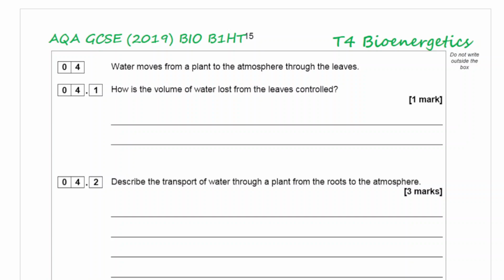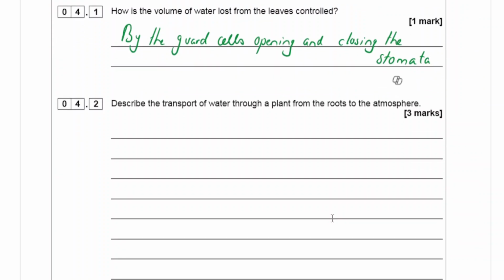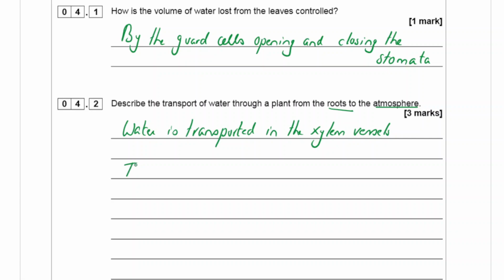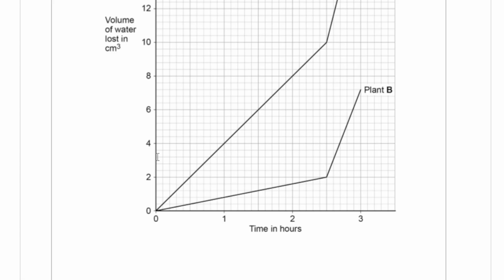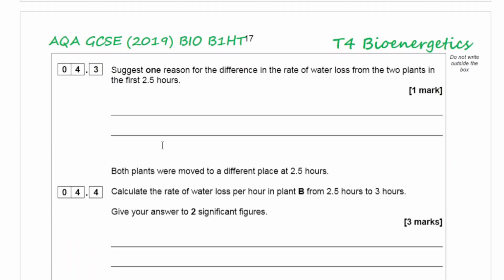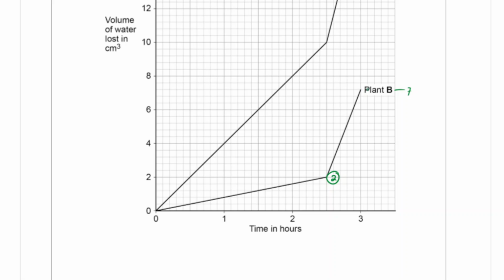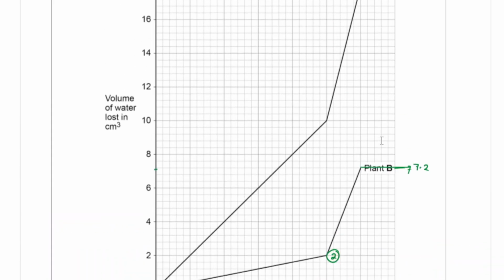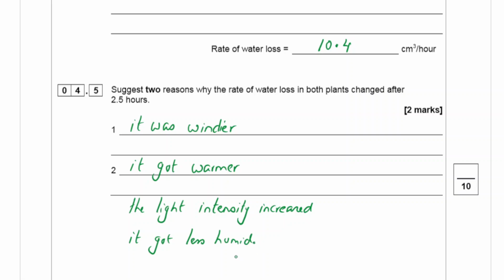AQA GCSE Biology (2019) - Paper 1 Higher Tier Past paper Q4 Walk Through: Cell Biology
This Question tests students on their understanding on:
Topic 1 - Cell Biology and T4 - Bioenergetics
Focusing on - Leaf structure / Transport of water in plants / Transpiration in plants (factors affecting)